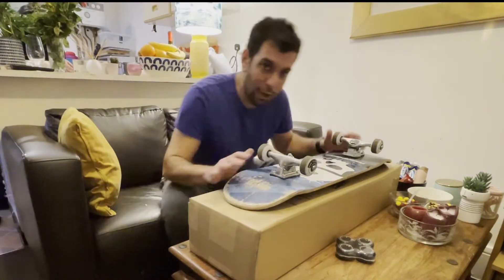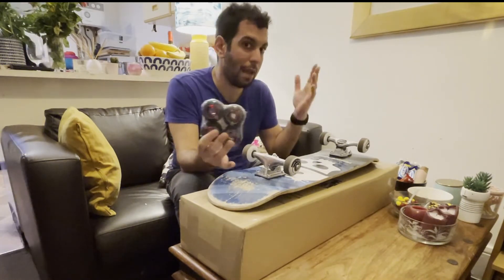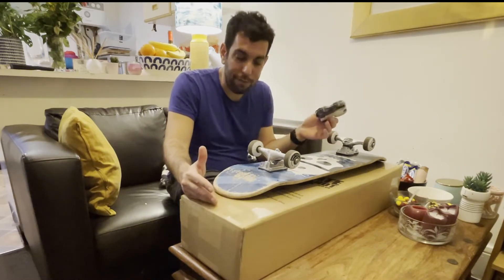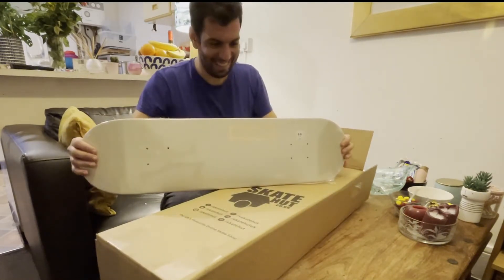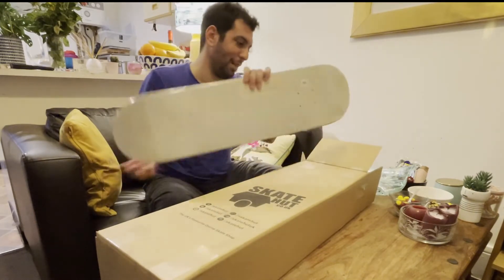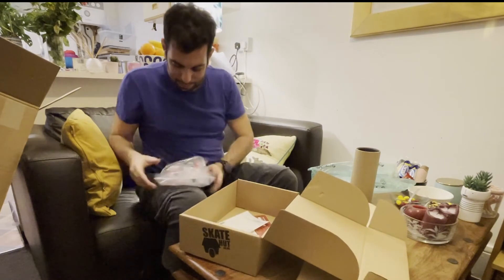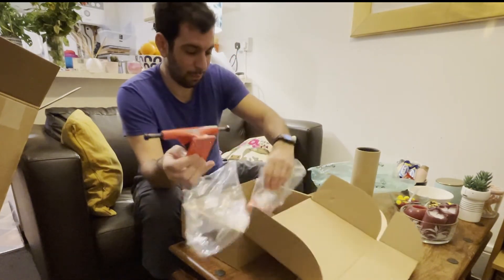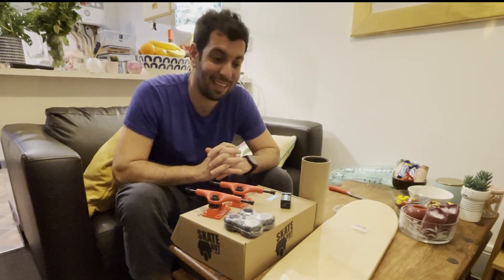New SkateBoard Unboxing - Globe